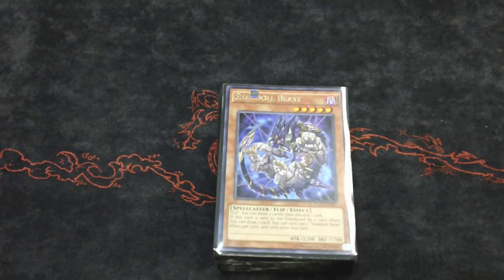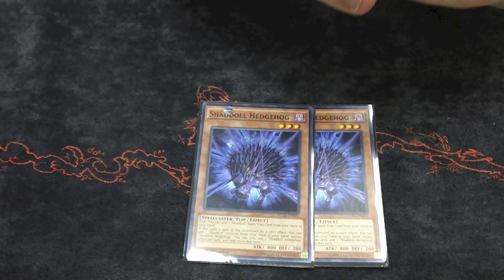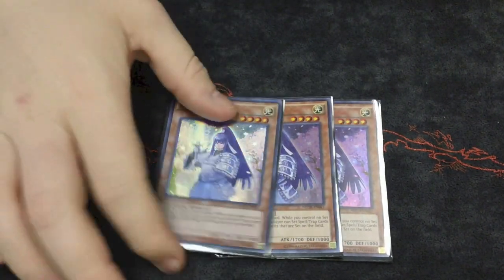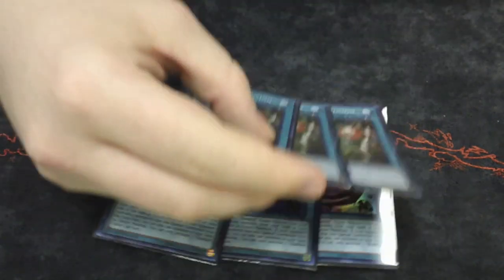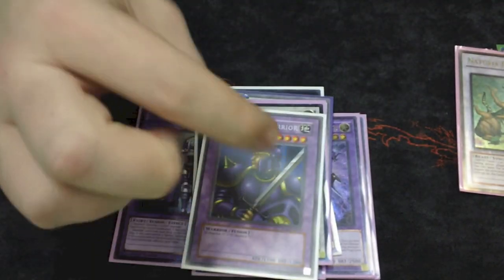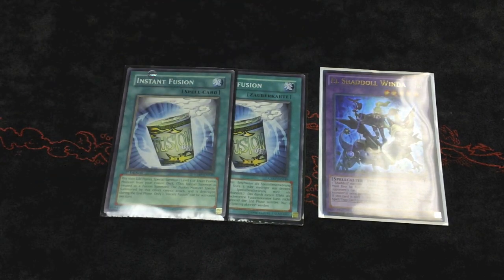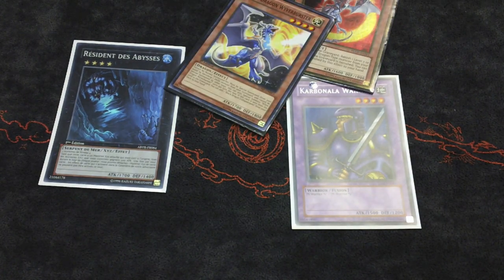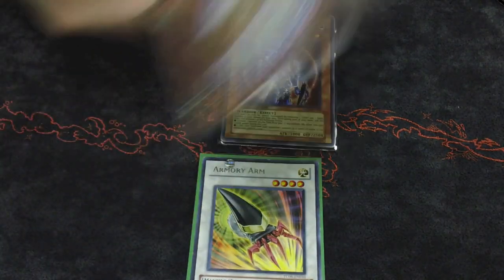Yu-Gi-Oh! Deck Profile - Revolutionized DenkoDolls!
BIG shoutout to Super Games Inc! Be sure to check our their website for great cards in all of your favorite TCG's!

This is Spoofy's updated DenkoDoll decklist! Let us know what you think of the deck and what changes you would make!!!

***NOTE*** He does not play Soul Charge or Super Polymerization because he feels you do not need any more WIN MORE cards in the deck since it is so consistent as it is already!